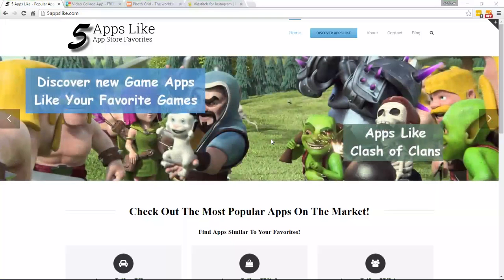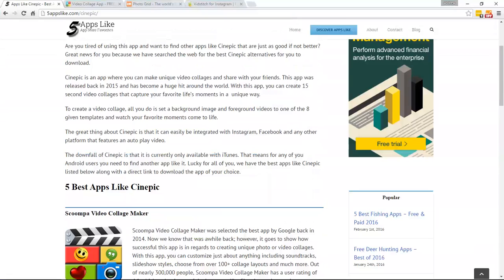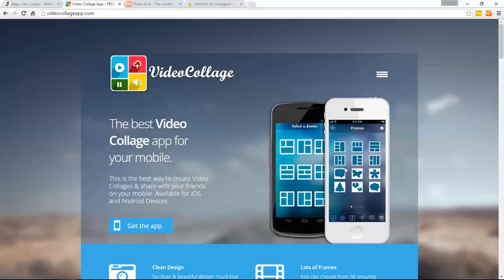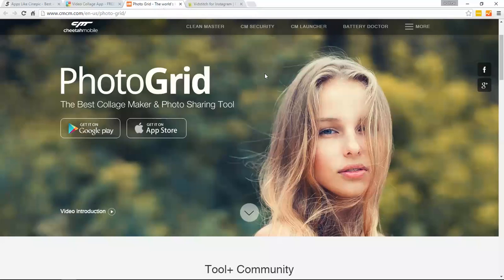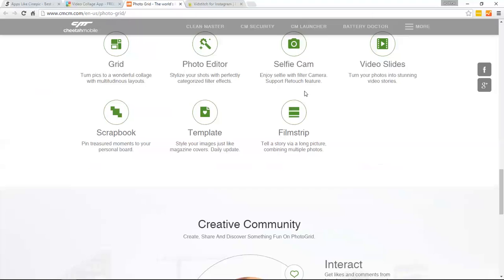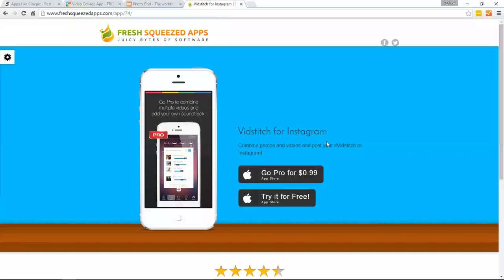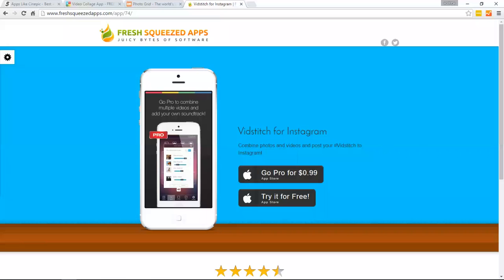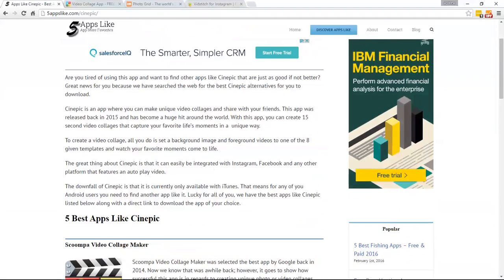Apps Like Cinepic - Best Cinepic Alternatives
Check out these apps like Cinepic or the Cinepic alternatives you can download to make amazing video collages. These apps are great to use for capturing your favorite live's moments and sharing them with all of your friends.

Apps include Scoompa Video Collage Maker, Video Collage – Video Editor, PhotoGrid and many more.